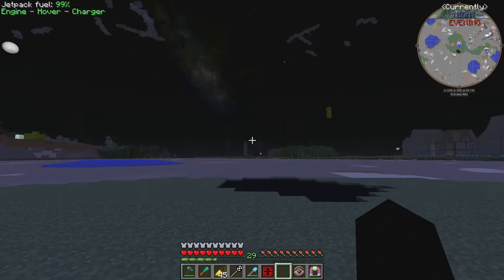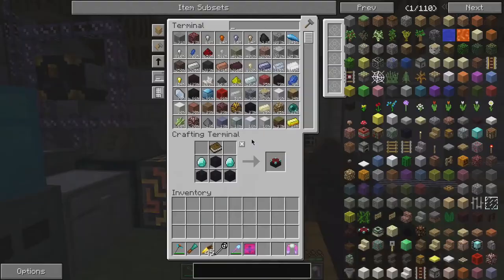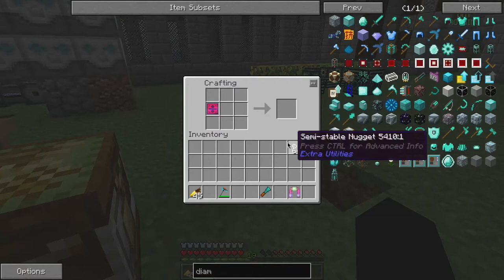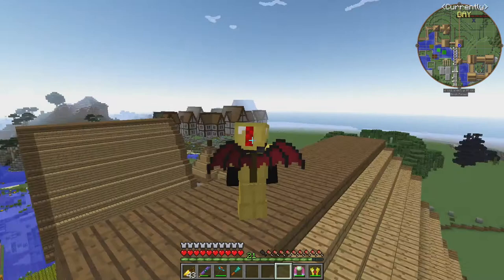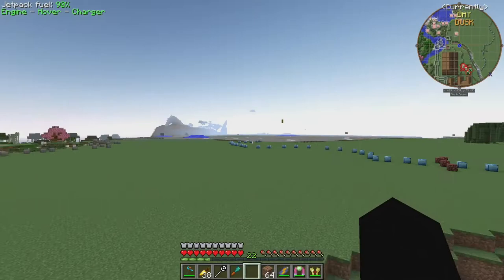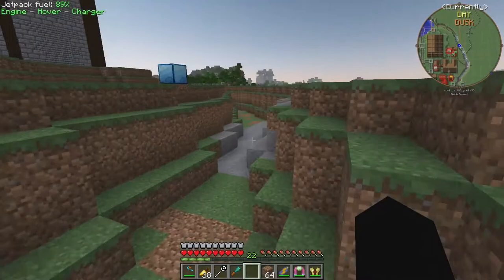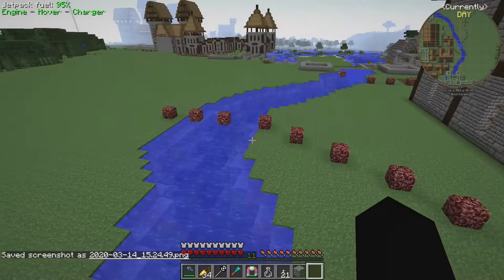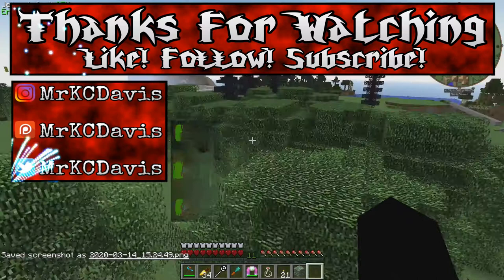∎ Angel Wings and River ∎ How To Build A Medieval City ￭ Modded Survival ￭ Ep.20∎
￭ Episode Summary ￭
Jetpacks are cool, but not really practical. Today we look at getting ourselves some dragon wings, and then get to work on the river I’d like to run through the Mob District.

￭ Series Summary ￭
Welcome to my modded series, where the primary focus, will be building up many kingdoms, inspired by anything that takes my fancy. In season 1, we’ll be focusing our attention towards building up a medieval city or castle, which will house various modded farms.
This series is built using a heavily edited version of Welsknight’s modpack, Design Tech. I along with three close friends, have sunk countless hours into this very world, and it’s time I share it with YouTube.